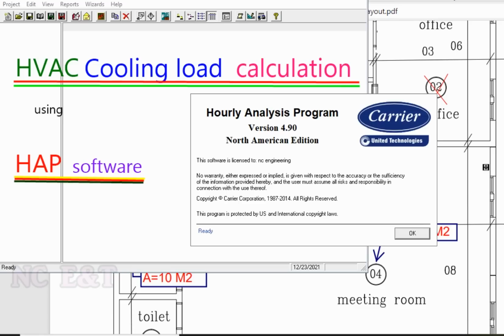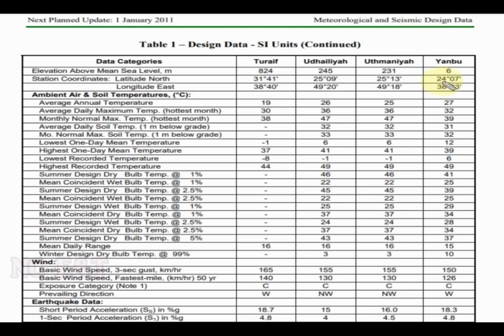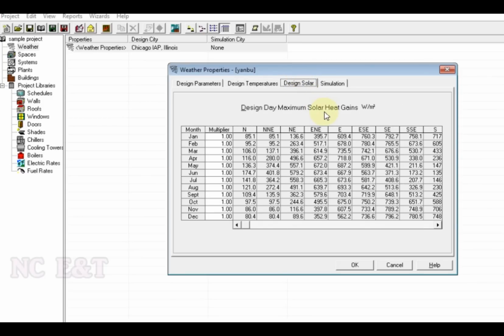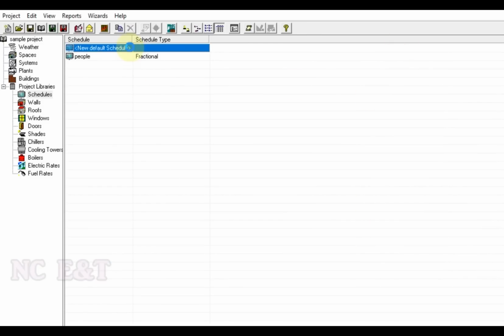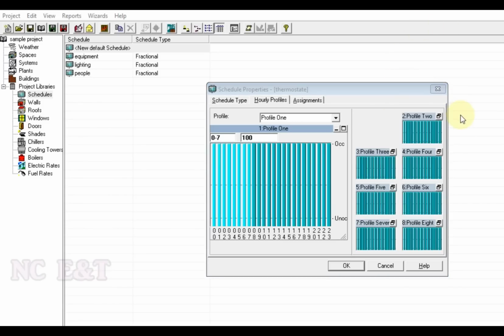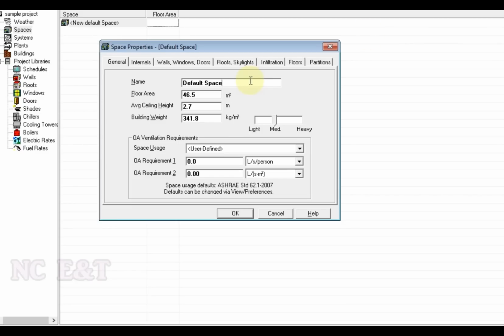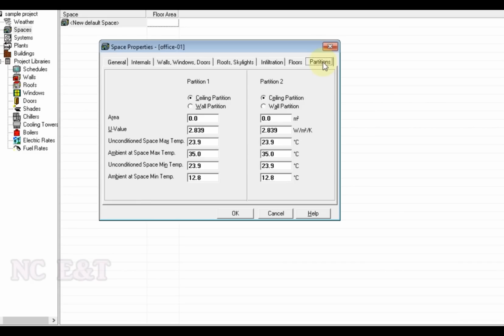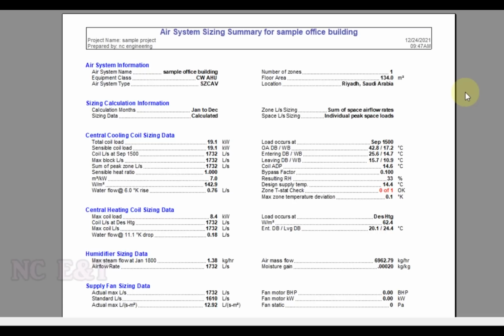17-HAP carrier software/ heat & cooling load calculation, detail explanation, HVAC design. Eng.Nasir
link for manual heat load calcution

link for duct design using equal friction method